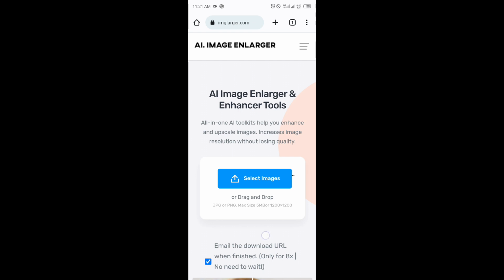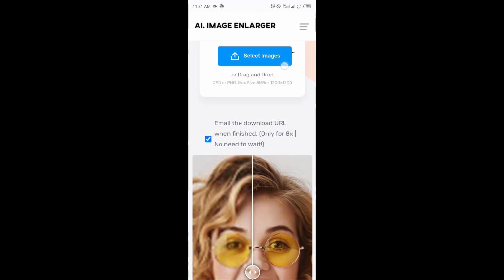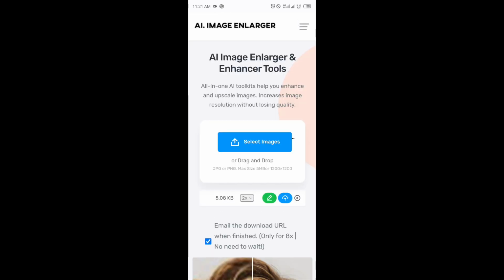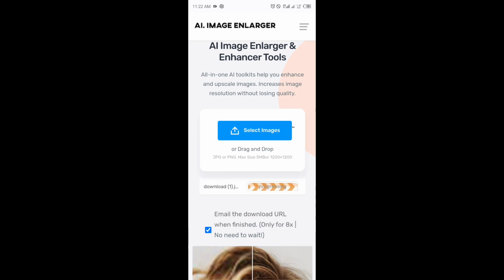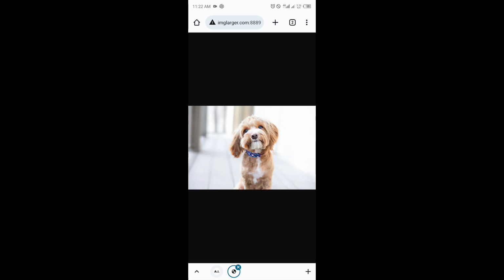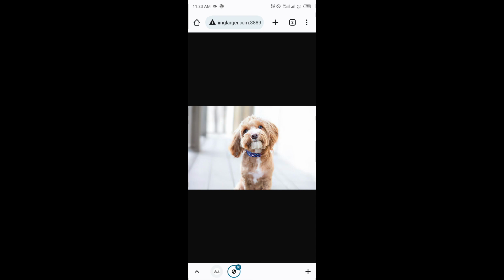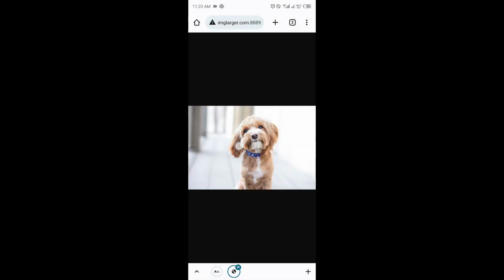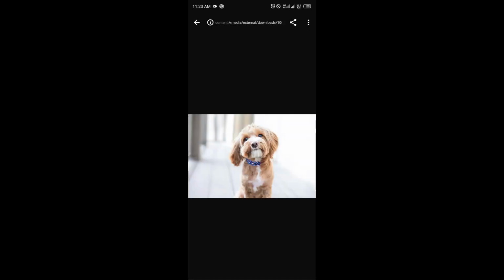Transform Your Images and improve the quality of blur photo without Using Photoshop - Here's How!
Improve your image quality without photoshop or any design software with these expert tips and tricks! Whether you're a beginner or an experienced photographer, this video will show you how to achieve professional-quality images without relying on Photoshop or any design software. In just a few easy steps, you'll learn how to enhance your images and take them to the next level.

In this video, we'll cover the best techniques for image quality enhancement so far. By the end of this video, you'll have the skills and knowledge you need to create stunning images that will impress your viewers.